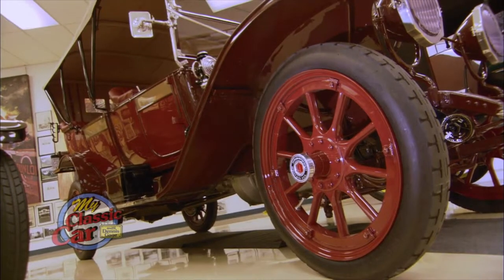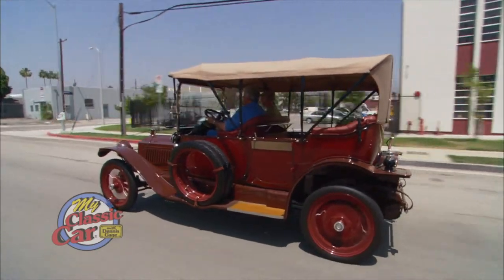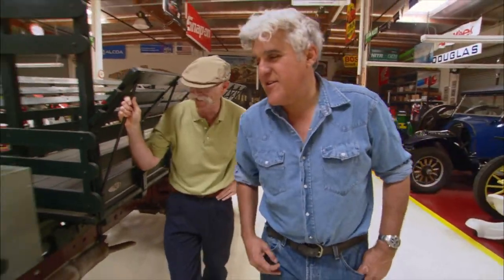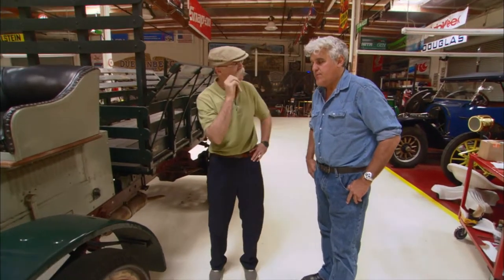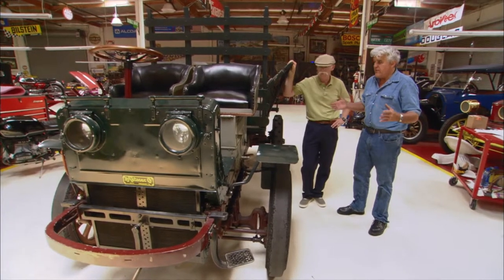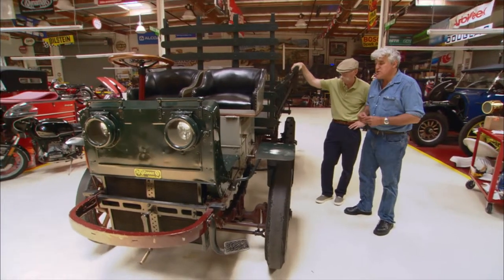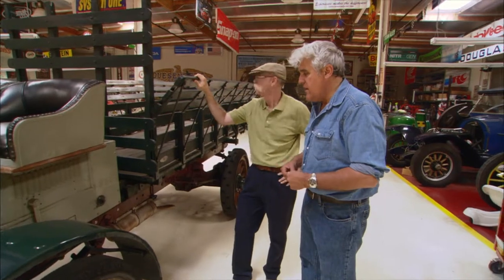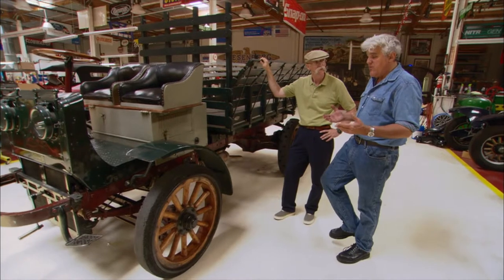Jay Leno on My Classic Car Excerpt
Dennis Gage of My Classic Car Fame has some fun with Jay!